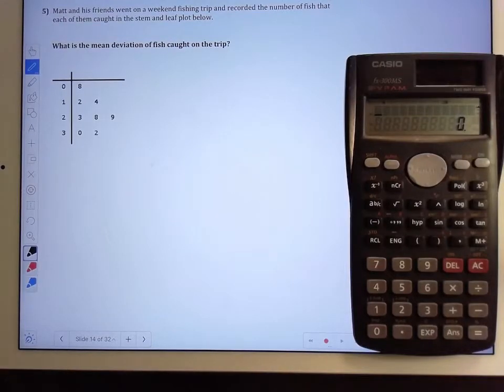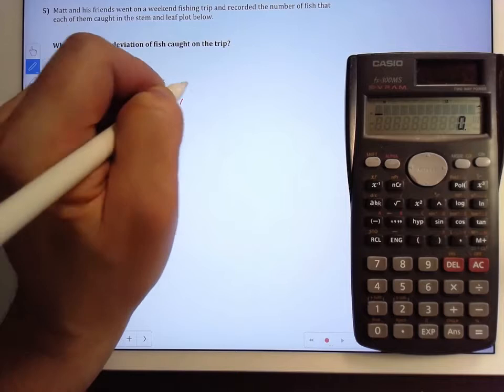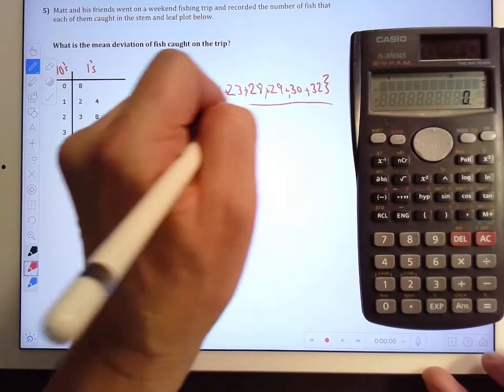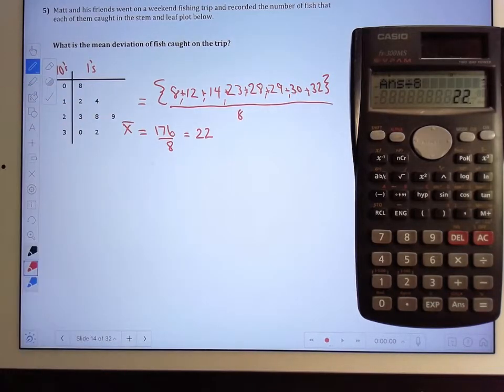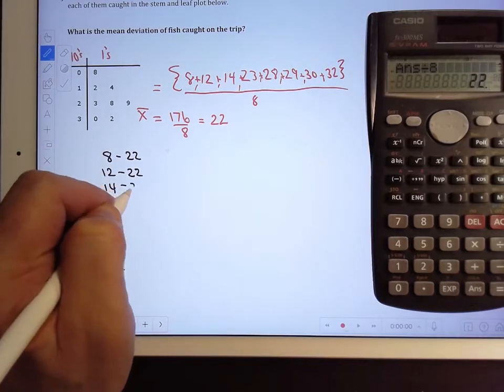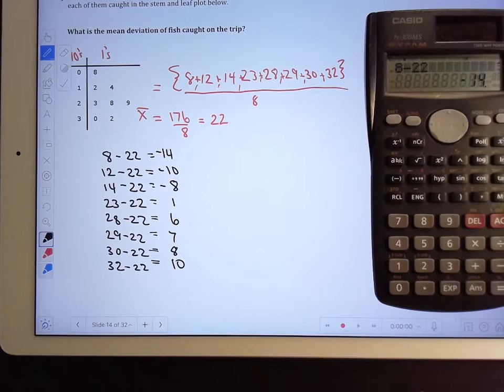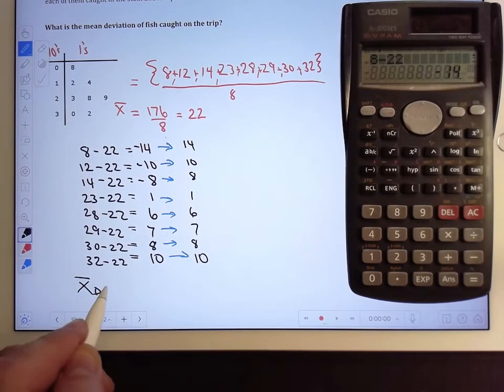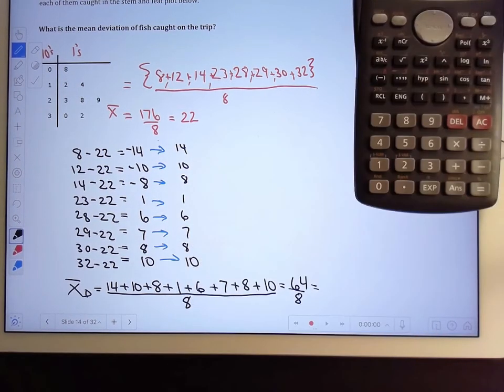Mean Deviation #5 - Google Quiz